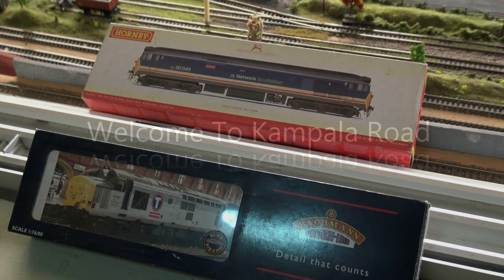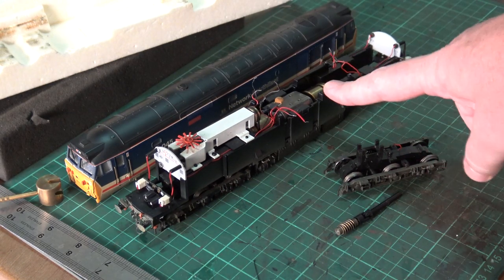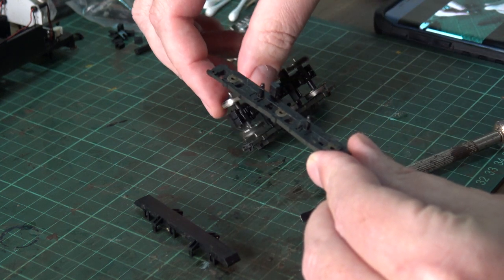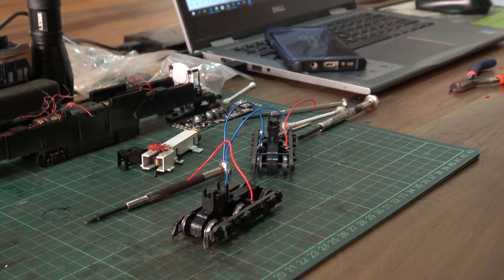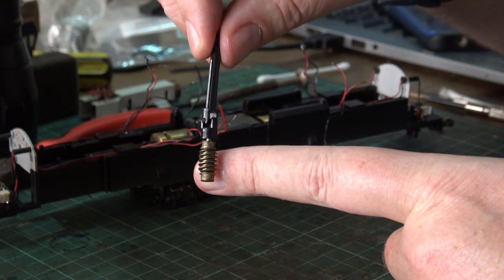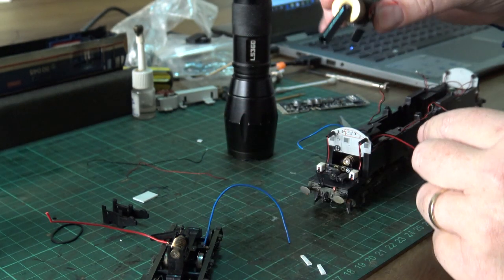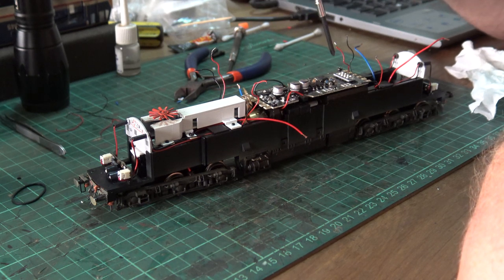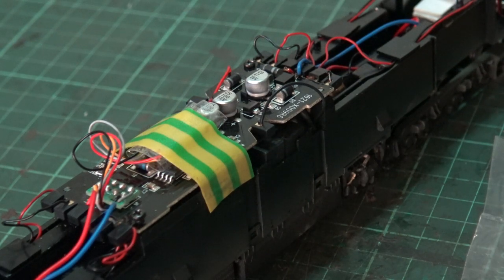Kampala Rd: Repairing a Hornby Class 50 Part 1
Over Haul of Achilles Hornbys superb class 50. If you have a defunct one of these, this may help. Dropped by my son and suffering a seized motor I try to get her back to her former glory! Thanks to an incorrect pcb, not all is achieved.